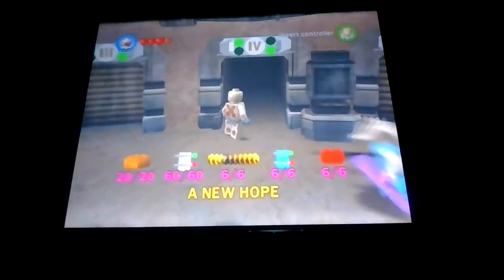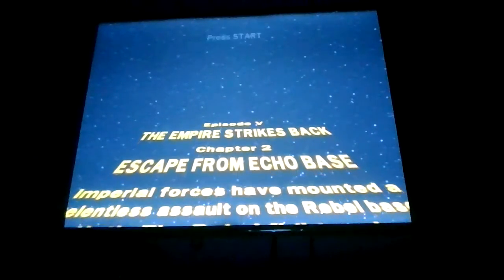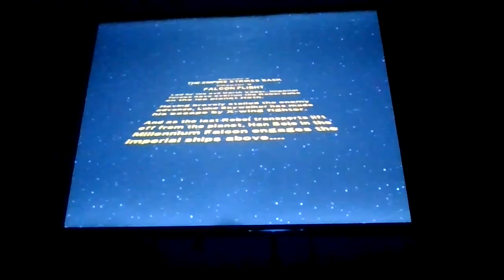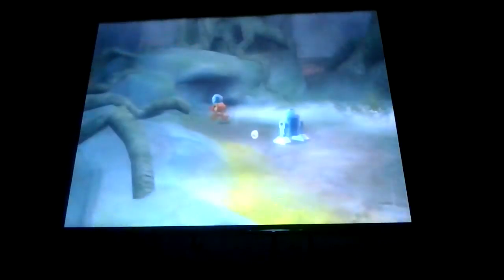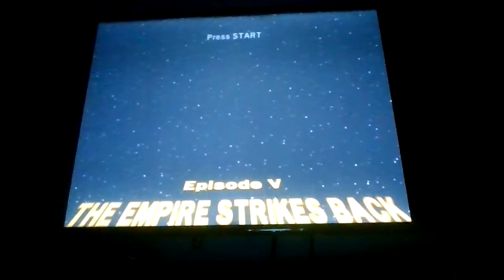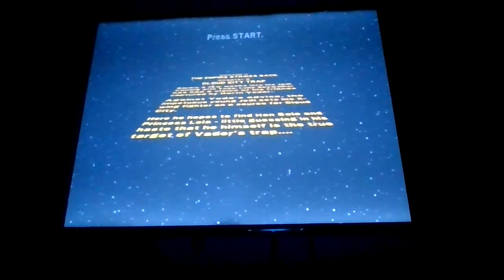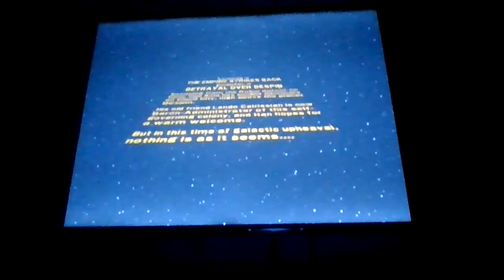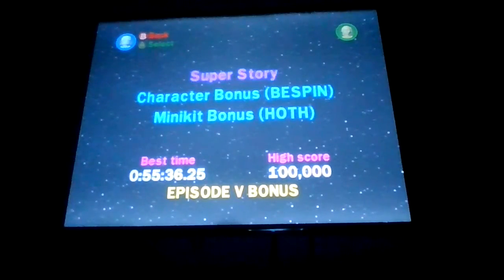Let`s play Lego star wars the complete saga (Finale) (5/6) The empire strikes back 100%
This is part 5 of 6 of the Finale of my lego star wars the complete saga walkthrough in this episode we did Super story mode: The empire strikes back in 55:36.25